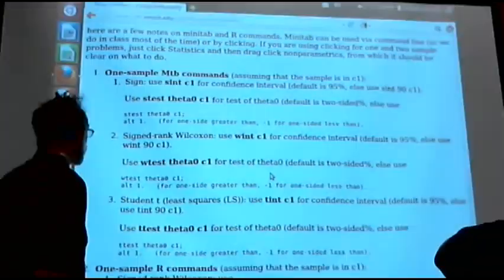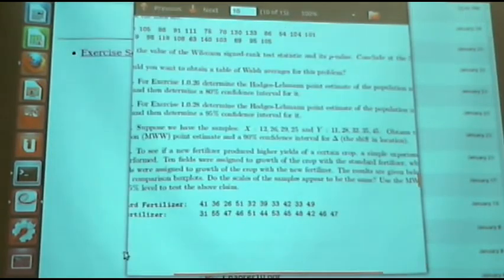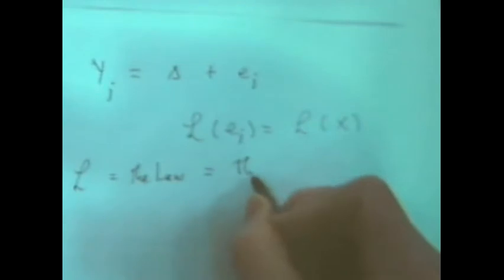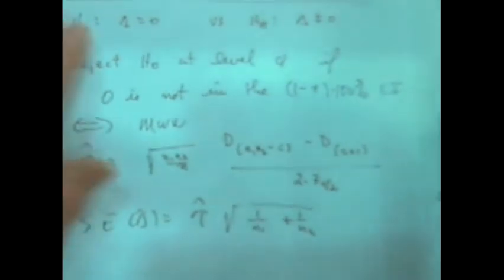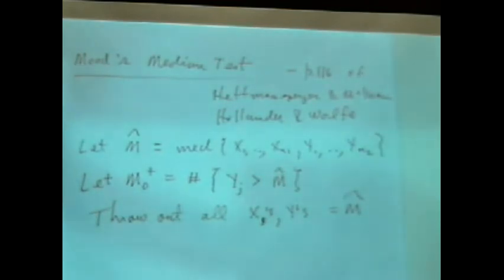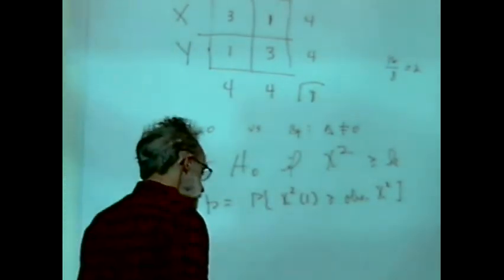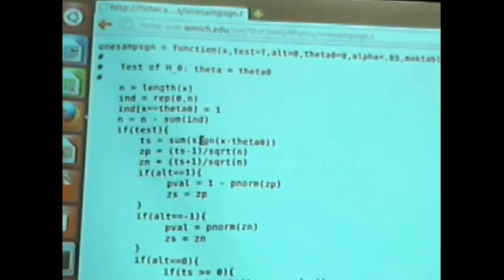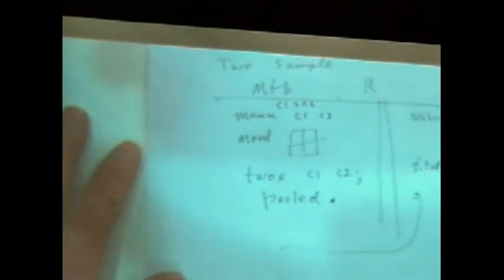Non Parametric Methods 2/21/13. Full Class Period